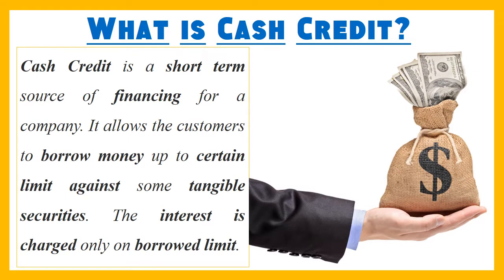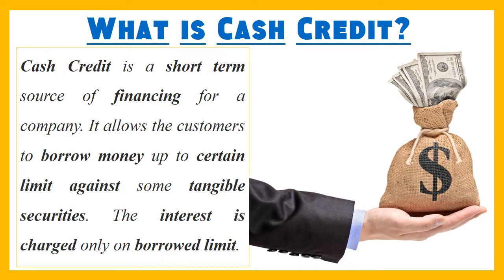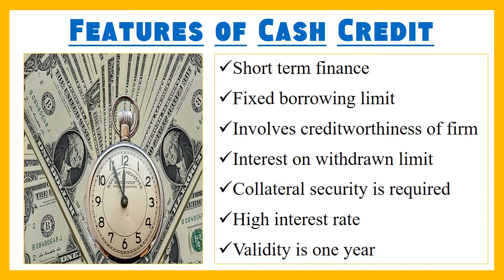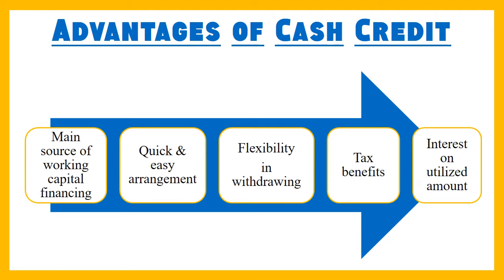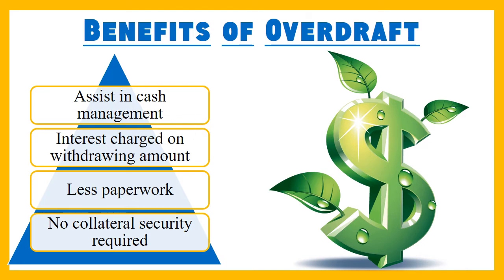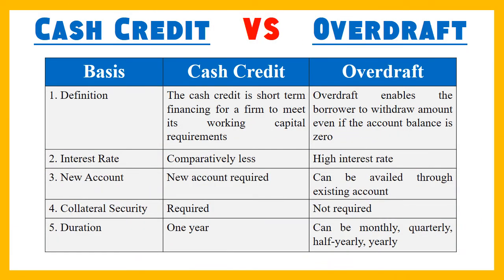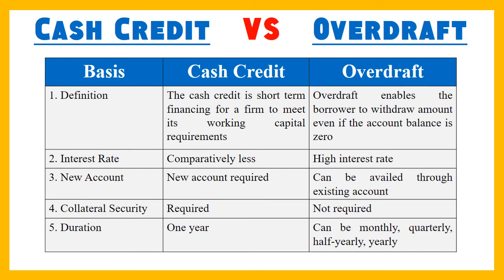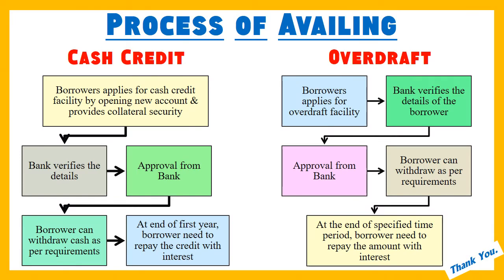Cash Credit | Overdraft | Difference between cash credit and overdraft | cash credit limit | BCOM